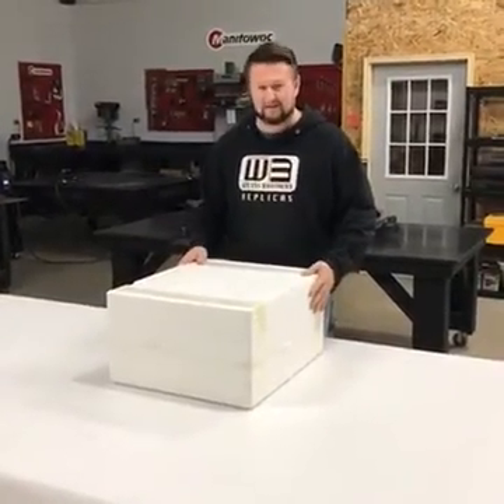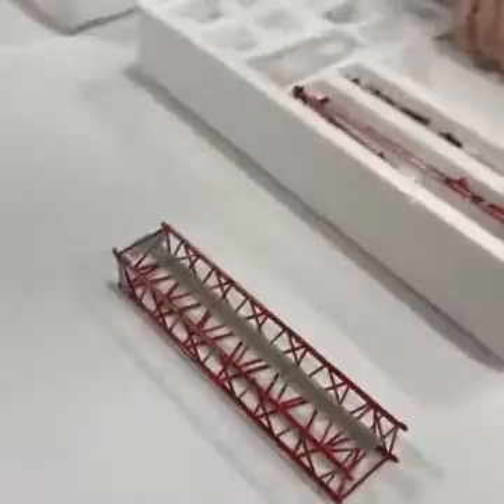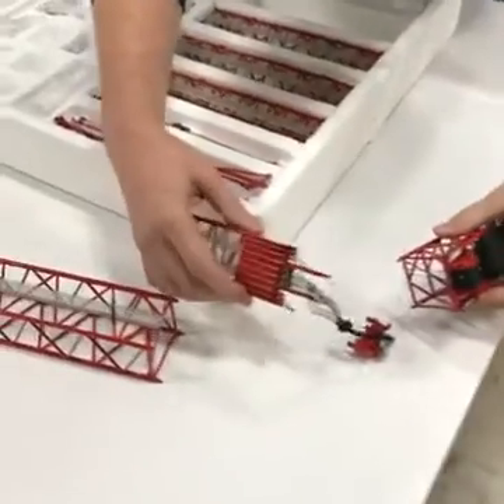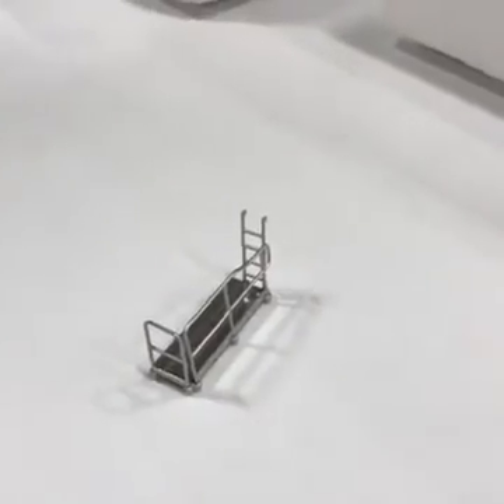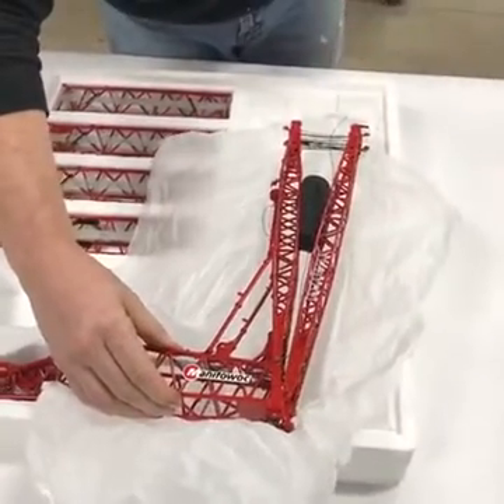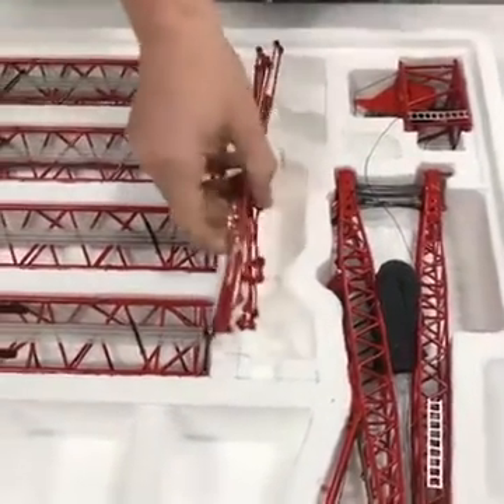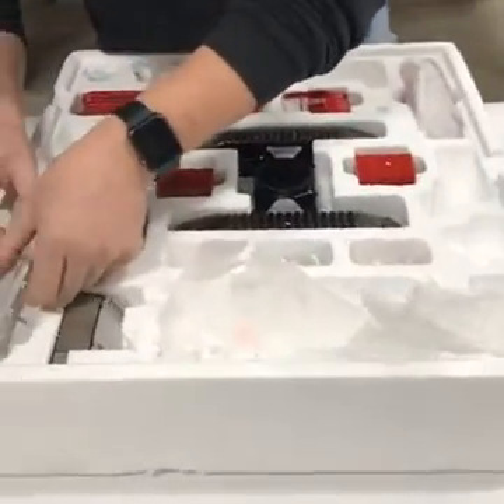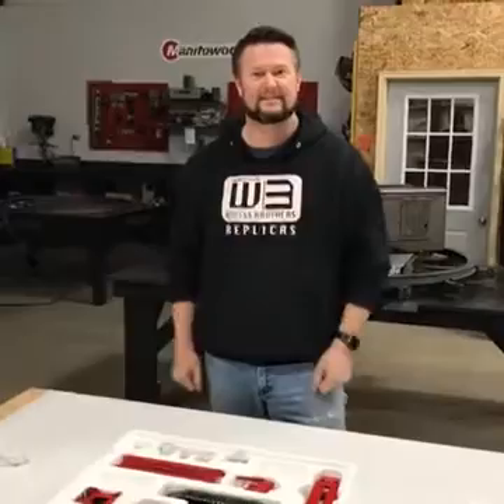Weiss Brothers unboxing of Manitowoc MLC650 Scale Model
Unboxing of Manitowoc MLC650 Scale Model at Weiss Brothers shop.

Reserve your 1:50 Scale Manitowoc MLC650 Lattice-Boom Crawler Crane with VPC™ today! Estimated availability is first quarter of 2017. Retail price = $849.95

There is no cost to reserve. Weiss Brothers will contact you when the model is ready to ship with instructions to finalize your order.

MLC650 Scale Model Features:

Specifications:

Fully configurable replica with and without VPC Max and backmast
Fully functional boom with loadblock
Fully functional Variable Postioning Counterweight with OVER 11" of travel
Key operated, friction-controlled boom hoist, whip hoist, and load line drums
Fully functional luffing jib
Functional live mast with pullies
Rotating and pivoting cab with detailed interior
Functioning diecast tracks
18 Individual Counterweights with chains
Self-erecting jacking cylinders
Accurately replicated boom catwalks, carbody catwalks and stairs
Manitowoc MLC650 Graphics throughout
Realistic wire rope guides, straps, and wire rope tie offs
Lattice sections attach with high quality bolt/nut fasteners
Assembly manual included
Dimensions:

Overall length with VPC extended: 46"L
Model Width: 7.5"W
Model Height: 84"T
Footprint with VPC extended: 21.75"L x 7.5"W
Footprint with VPC retracted: 15.75" x 7.5"W
MLC650 Real Crane Features (courtesy of Manitowoc Cranes)

Features:

Strongest load charts in its class
Travel, swing and counter rotate with full rated capacity
FACT™ connection technology on boom and crawler connections
Designed to be transported globally by optimizing component weights and dimensions
Improved boom handling lugs (reduced setup time)
Specifications:

Main Boom Length - 103.9 m (341 ft)
Maximum Capacity - 650 t (716 USt)
Maximum Capacity with VPC-MAX™ - 700 t (772 USt)
More capacity, less total counterweight

The MLC650 with Variable Position Counterweight™ (VPC™) is the new leader in the 600 USt – 750 USt (600 t – 700 t) crawler class – it sets up faster, lifts faster, and lifts more, so you can get more done. Enjoy an unmatched level of versatility and lifting capability from the VPC™ system which allows the crane’s counterweight to be positioned automatically. And get added versatility on the MLC650 with the VPC-MAX™ attachment, which increases capacity and boom and jib combination lengths.